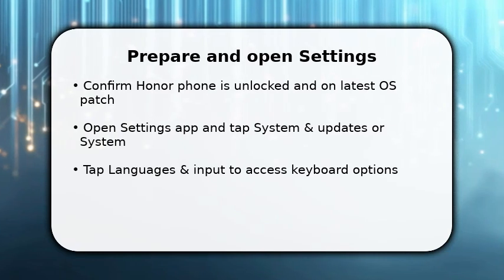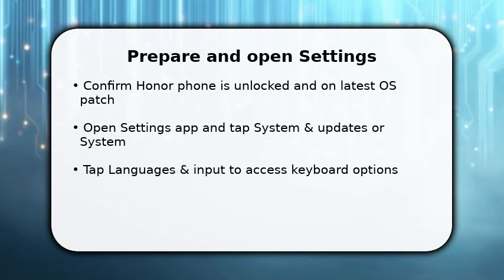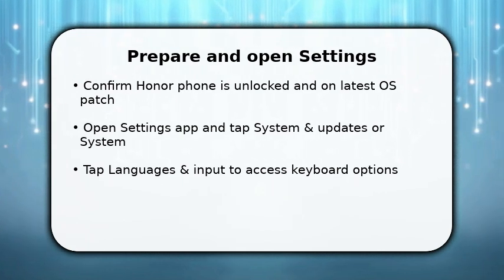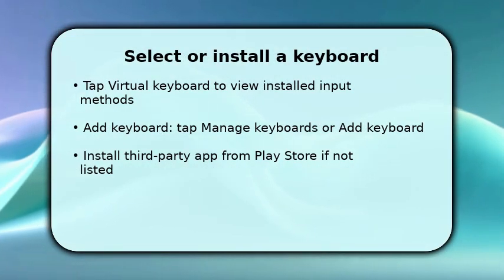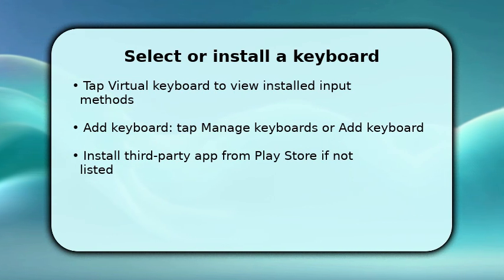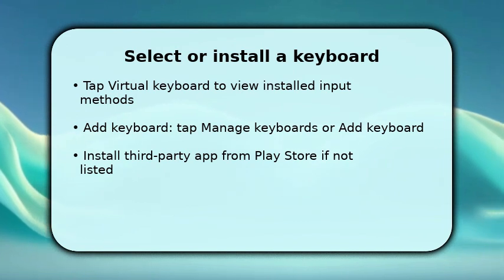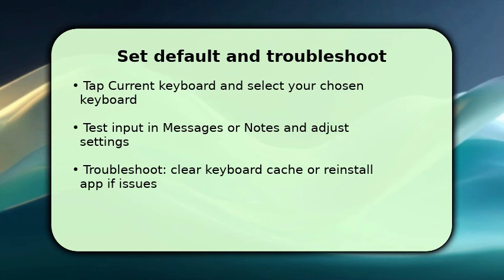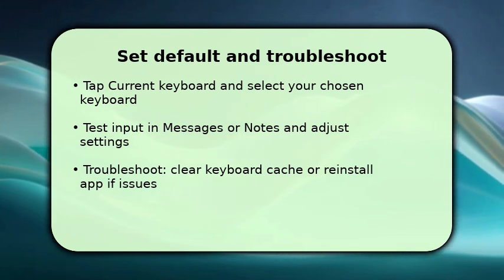How to Change Keyboard in Honor - Step by Step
Learn the detailed process of changing your keyboard on Honor devices. This step-by-step guide will walk you through each stage, ensuring a smooth transition with minimal effort and downtime.